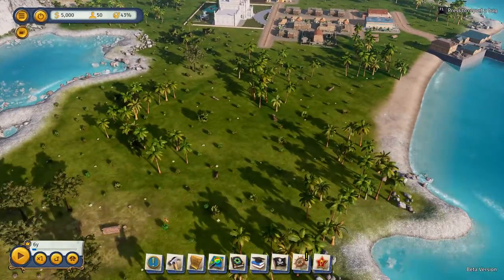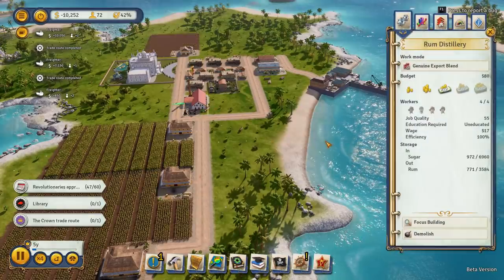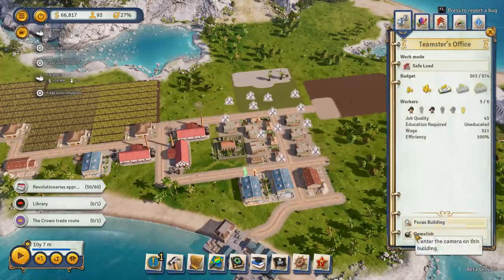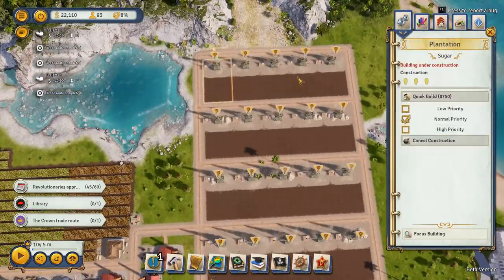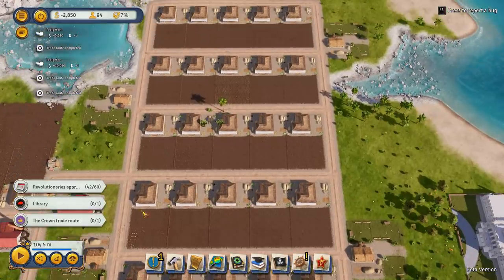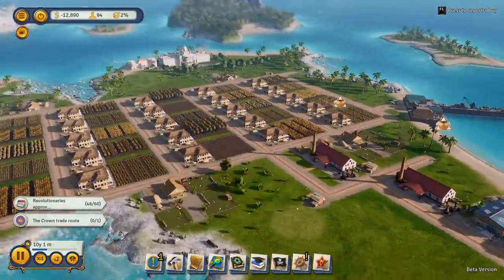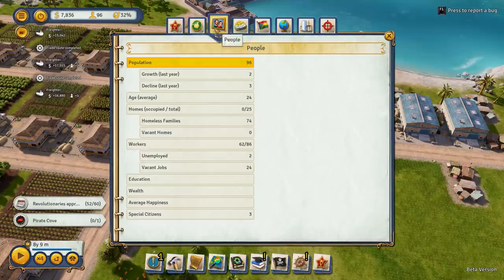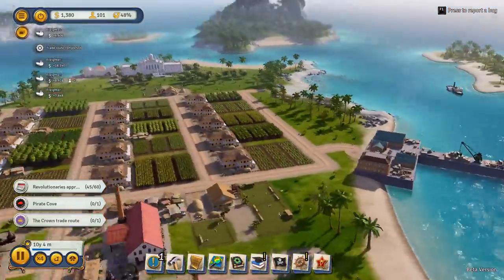Tropico 6 Hardest Settings ◀ PERFECT PLANTATIONS! ▶ Part 2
Tropico 6 Sandbox on Hardest Settings - Building Tips and Tricks Gameplay/Let's Play - The classic Economic/Political Strategy Simulation  is back!

CPU: Intel i7-4790k @4.4 GHz
RAM: 16GB
GPU: MSI NVIDIA GeForce GTX 1080 GAMING X 8GB GDDR5X

End Titles Music:
Tobu - Candyland